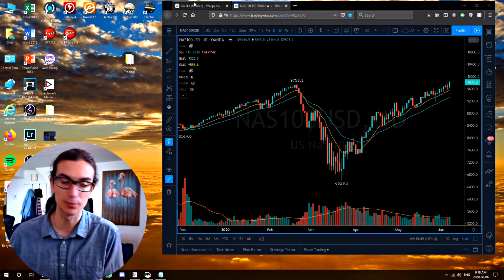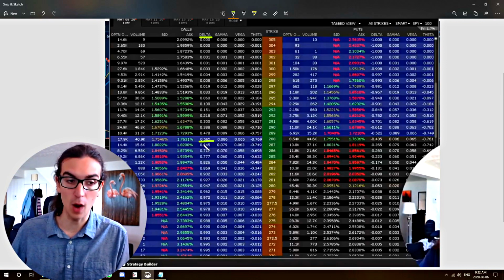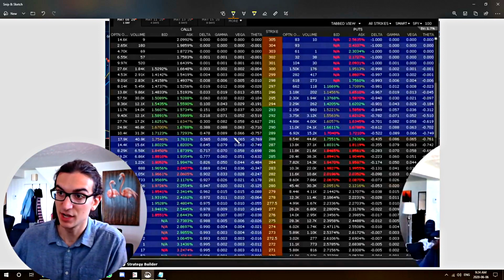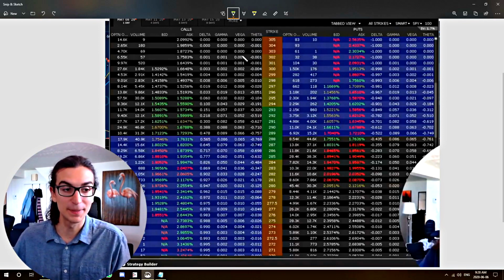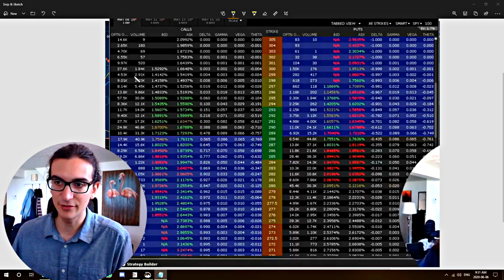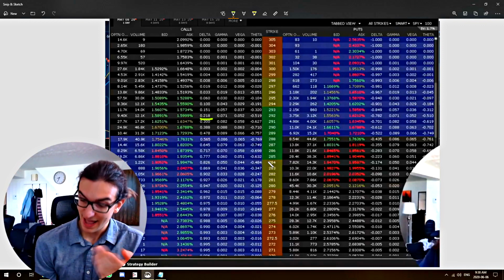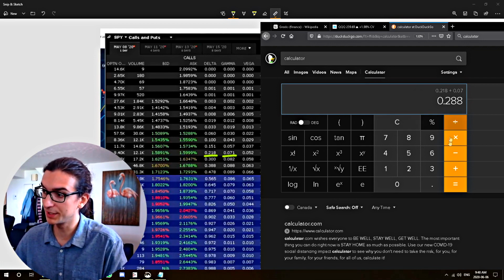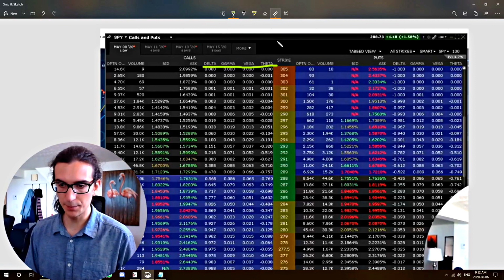Risk Considerations for Options (Part 1)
In this video we covered some important factors regarding risk management in options trading. There is more to it than this so we encourage you to use this as a baseline to improve your knowledge on the topic.

Timestamp
00:01:55 Delta
00:03:30 Gamma
00:04:30 Vega
00:06:30 Theta
00:08:13 Liquidity
00:09:42 Directional risk example
00:12:00 A better solution to calculate average delta
00:13:55 Final Notes